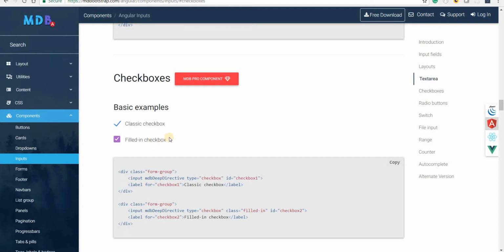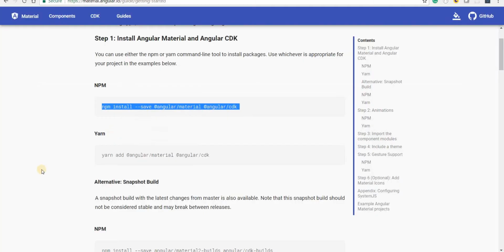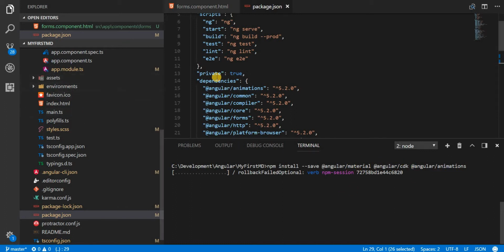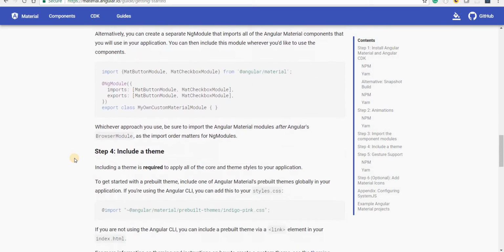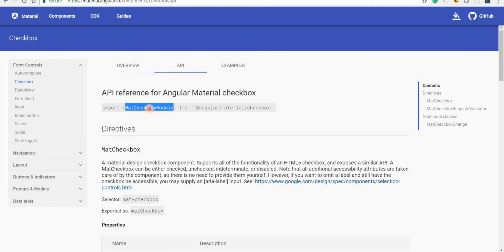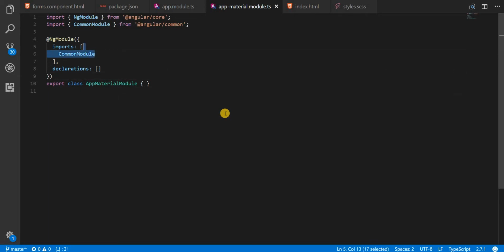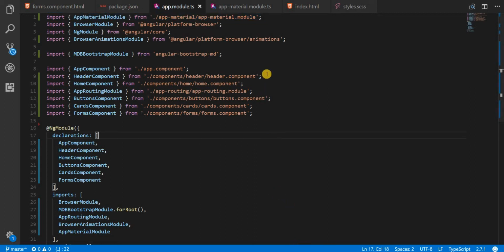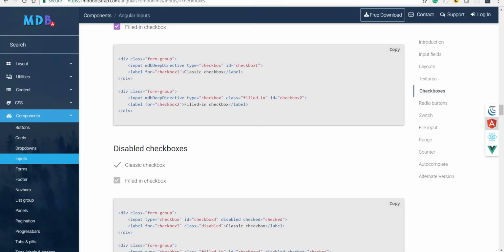Angular Training Part 7 - Introducing Angular Material in your Angular CLI Project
In this video, I'm gonna talk about adding Angular Material in your Angular CLI Project and then using the Components exported by it. In this video, we just saw the Checkbox Component being used. In the next video, we're gonna add some other components as well.